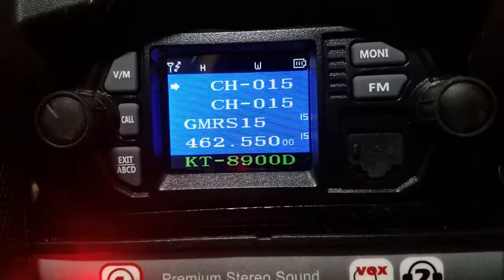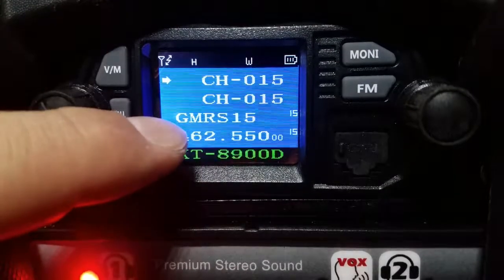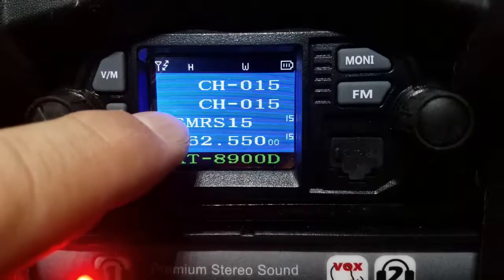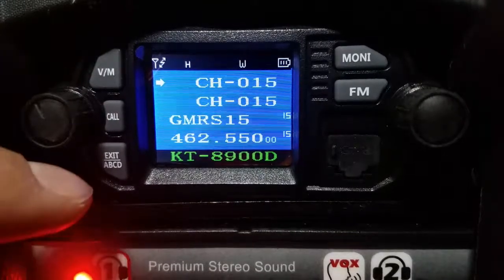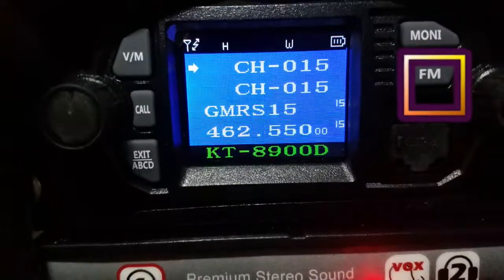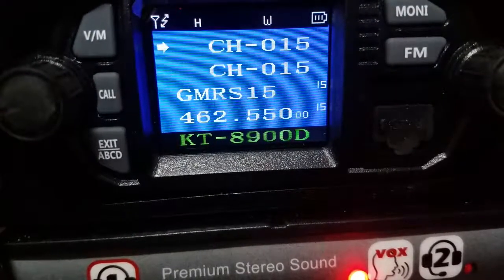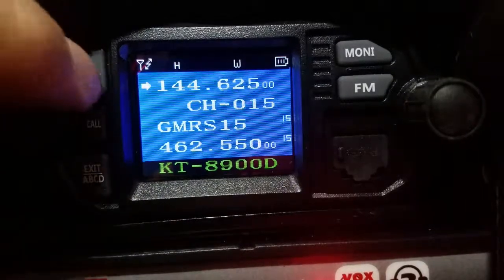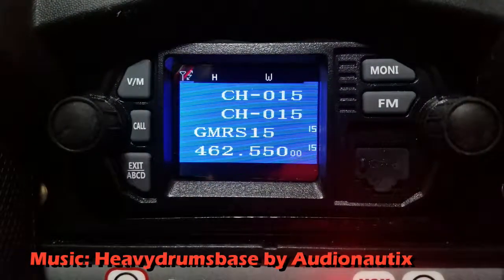2 way radio training with S4S 9 29 2019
This video is all about the radio that we have used for the last two years to transmit out side the car.  It is now paired with the S4S intercom that is all new to the industry.

This video trains you how to use the QYT 8900D dual band radio paired with the most innovative intercom on the market. We put the  basic training on how the VOX operates, to adjusting the volume,  streaming music, difference between programmed frequencies, how the different bands work to powering it down.

The COM is your complete radio intercom communications system.